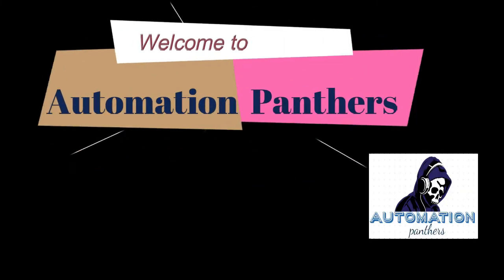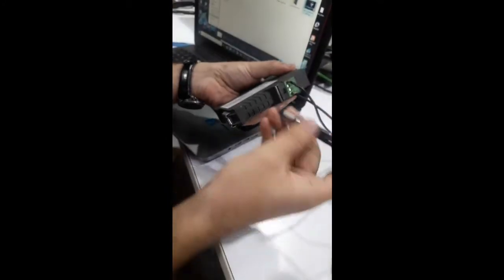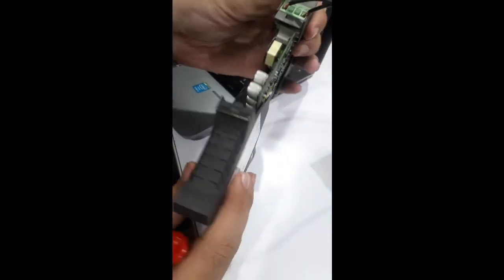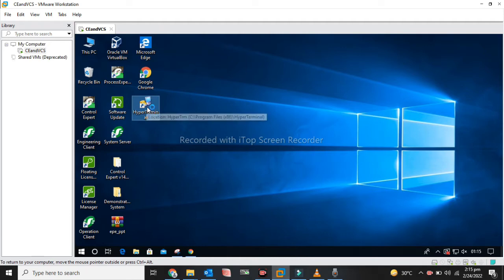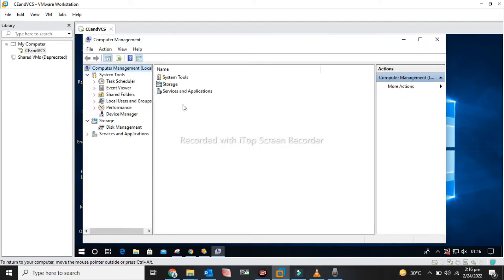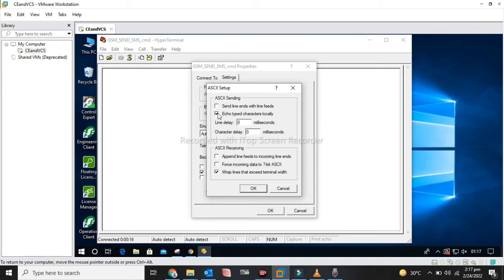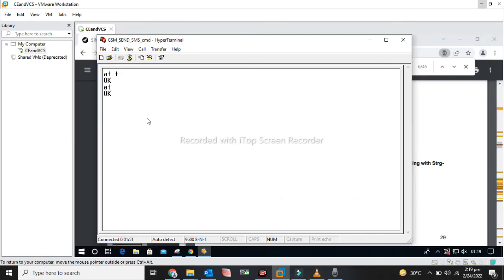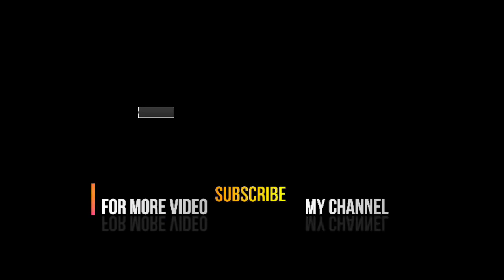HOW TO COMMUNICATE GSM MODULE WITH HYPERTERMINAL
Hyperterminal is a tool allows you to communicate directly with your system's modem. Through HyperTerminal, you can reset the modem or issue configuration and diagnostic commands. These capabilities can help you determine whether or not the modem and computer are communicating correctly or not.
In this video i will explain you about the communication of GSM module with hyperterminal (PC).i will show you how to test and send SMS from GSM to your Mobile phone through at command.
i am using siemens(MD720-3) GSM module but you can apply method for any GSM module.
GSM module is a special module used for sending massages (alarms & status of special bits) and we can also send command through sms to our plc and other device connected.